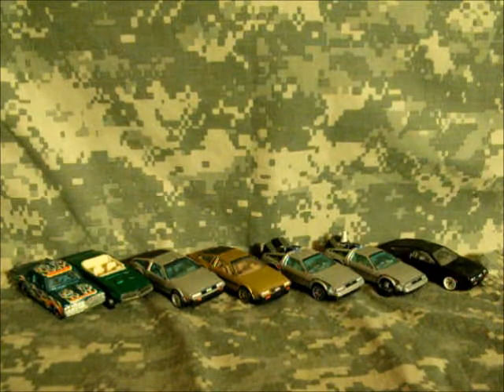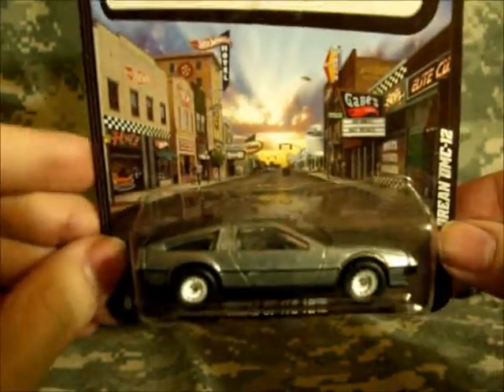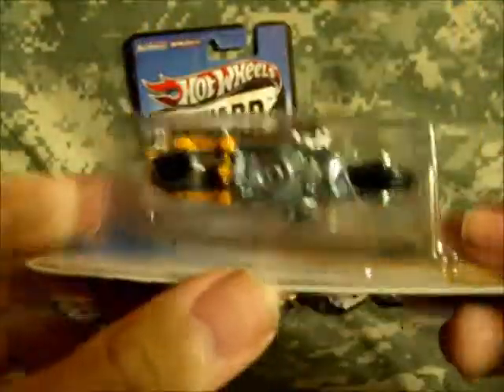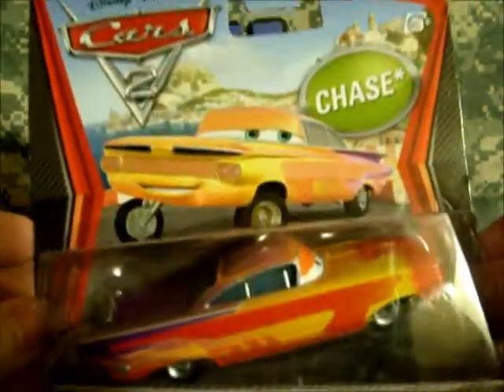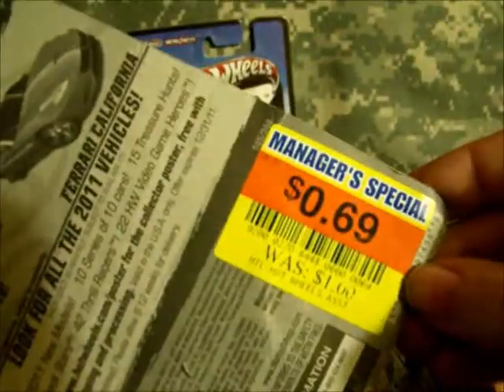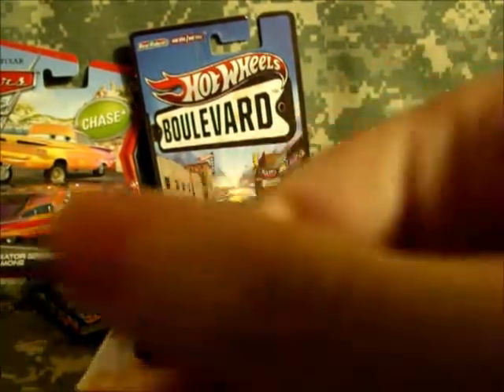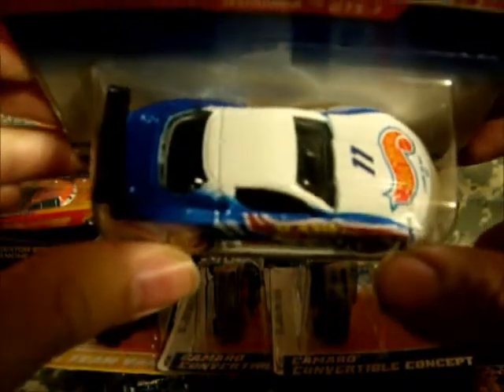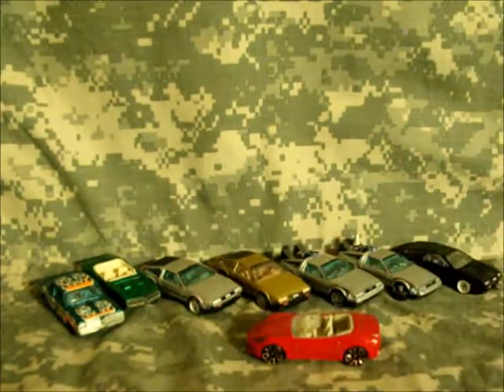hauls of the week for 3/11-17/12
well here are some of my finds for the week no t-hunts this week did pick up a couple of chase cars! well enjoy the video have a good weekend! (wanted this up sooner but youtube has been giving me trouble all day)

here is a link to more info on the Chase Cars 2 Radiator Springs Ramone reviwe done by thetoypitstop